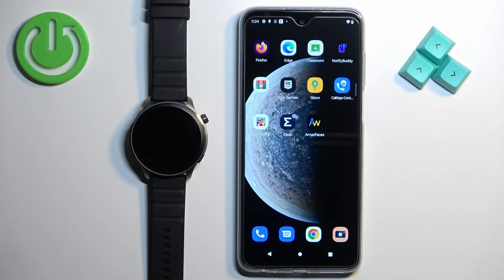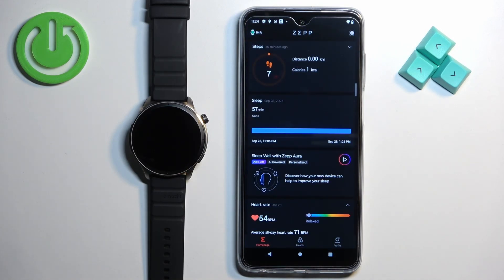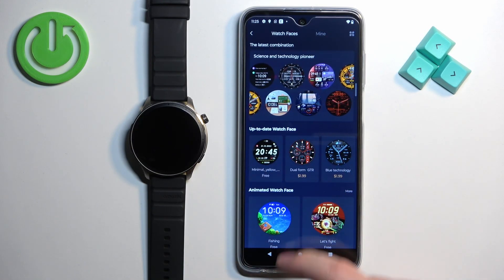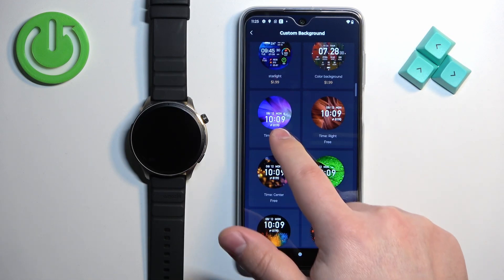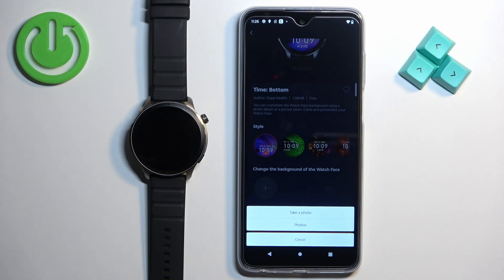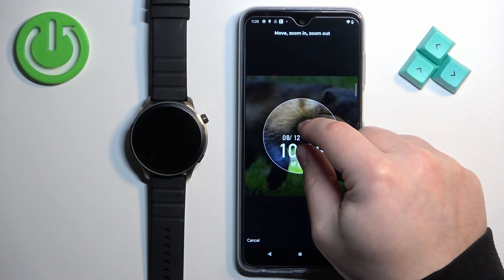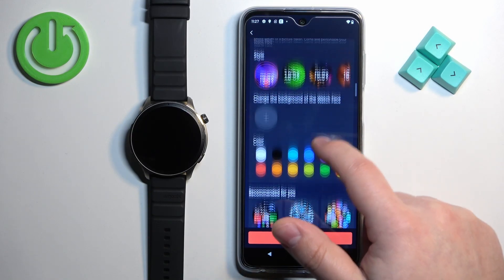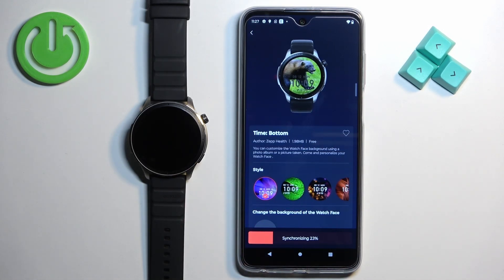How to Set An Image As Watch Face on AMAZFIT GTR 4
Hi! Today we would like to show you how to set an image as a watch face on your AMAZFIT GTR 4. Follow our steps, open the Zepp app on your phone and then find out how to create a watch face. Visit our YouTube channel if you want to know more about AMAZFIT GTR 4.

How to set as image as watch face on AMAZFIT GTR 4? How to create own watch face on AMAZFIT GTR 4? How to customize watch face on AMAZFIT GTR 4?